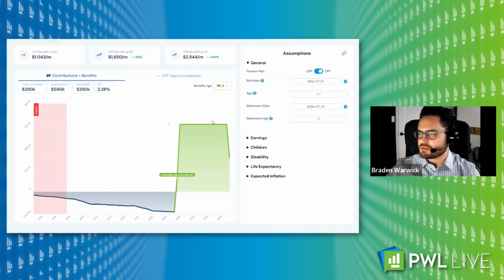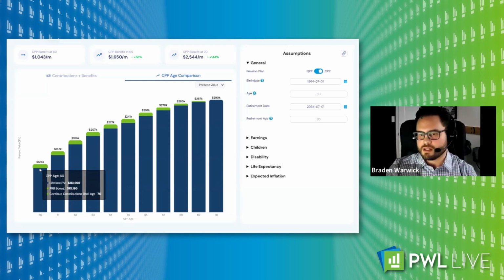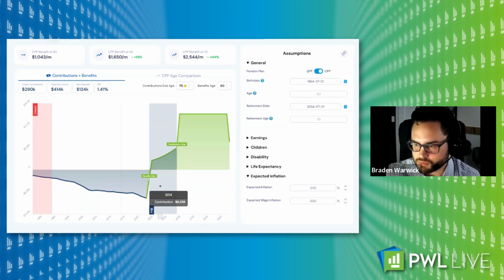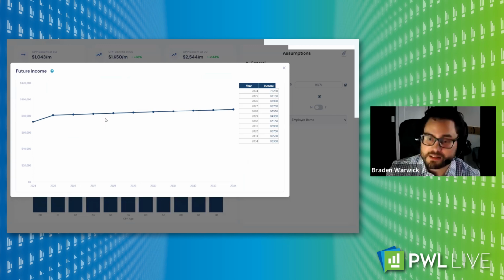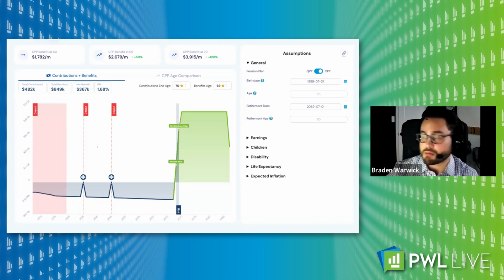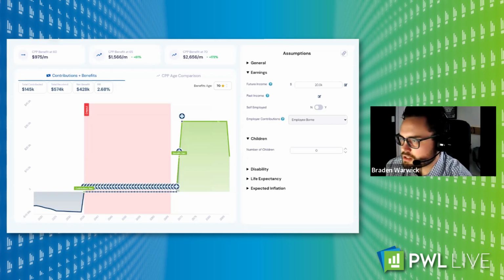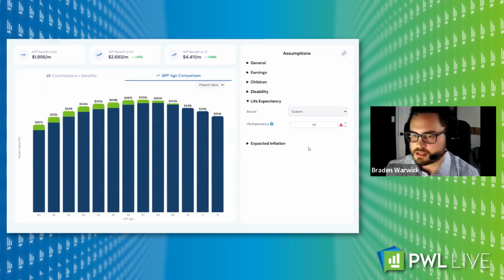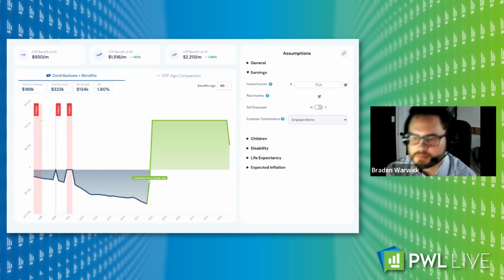CPP By The Fire - Insights into Your Canadian Pension Plan | PWL Capital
Ben Felix or any PWL employee will never reach out to you on social media platforms or WhatsApp to give financial advice. These are scammers trying to commit fraud.

Have you ever wondered what your Canada Pension Plan (CPP) benefits could look like?

Join Braden Warwick, Financial Planning Product Architect, PhD, for an exclusive webinar showcasing our innovative CPP Tool.

Whether you're planning for retirement, helping loved ones navigate their benefits, or advising clients, this session will equip you with actionable insights and practical use cases to answer critical questions like:
- What is the best age to begin CPP benefits?
- Should you stop CPP contributions early?
- How do maternity leave, and other career interruptions affect your benefits?
- What role does disability play in your CPP benefits calculation?

This webinar is ideal for:
- Near-retirees curious about their future CPP benefits.
- Young professionals planning ahead or supporting their parents with retirement decisions.
- Financial advisors looking for tools to integrate precise CPP benefits calculations into comprehensive financial plans.

Don’t miss this opportunity to gain clarity on CPP and see how our CPP Tool can help you make informed retirement decisions.

PWL Capital Inc. is a premier independent Canadian wealth management firm. Canadian high net worth families entrust PWL to manage their investment portfolios and provide them with comprehensive wealth management advice. PWL Capital Inc., with more than 90 employees, is a Broker Dealer and CIRO (Canadian Investment Regulatory Organization) member firm.

Portfolio Management and brokerage services are offered by PWL Capital Inc, which is regulated by Canadian Investment Regulatory Organization (CIRO), and is a member of the Canadian Investor Protection Fund (CIPF).

Financial planning and insurance products are offered by PWL Advisors Inc., and is regulated in Ontario by Financial Services Commission of Ontario (FSCO) and in Quebec by the Autorité des marchés financiers (AMF). PWL Advisors Inc. is not a member of CIPF.